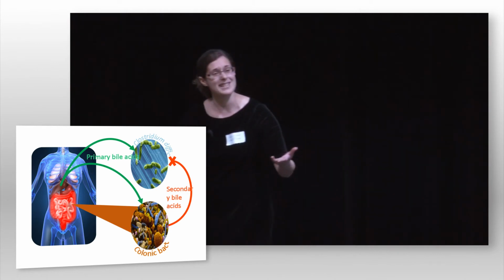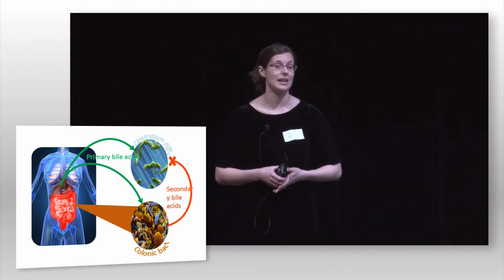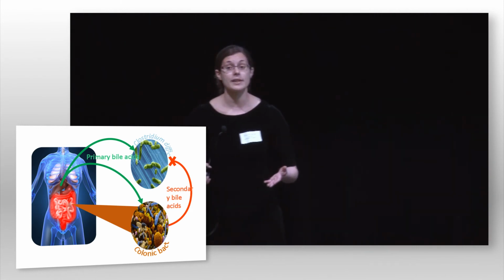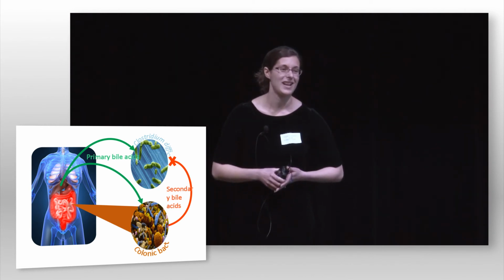UMN 3MT Alexa Weingarden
Ph.D. student Alexa Weingarden won an honorable mention for this presentation made at the 3 Minute Thesis Competition during the 7th annual Biomedical Sciences Graduate Programs Research Recognition Day on May 24th, 2014